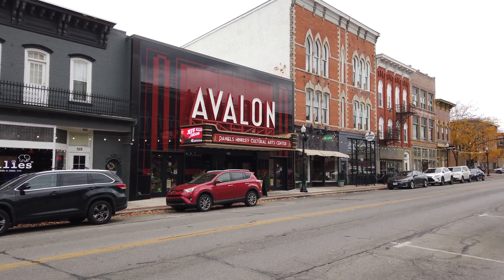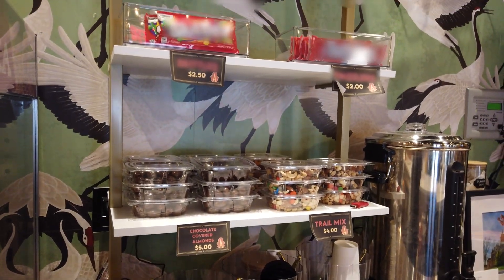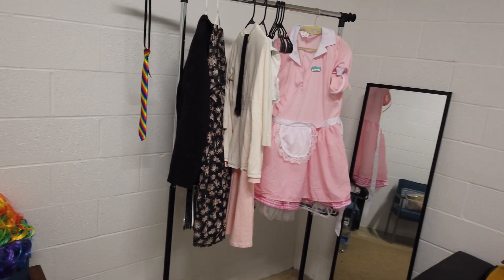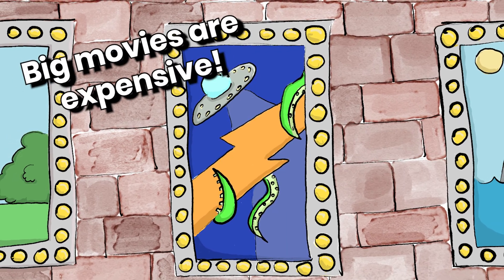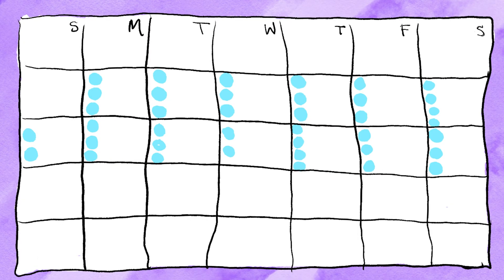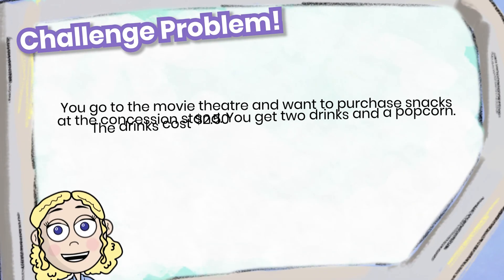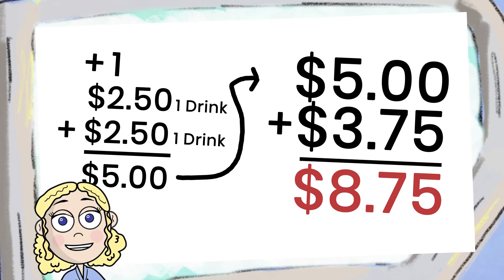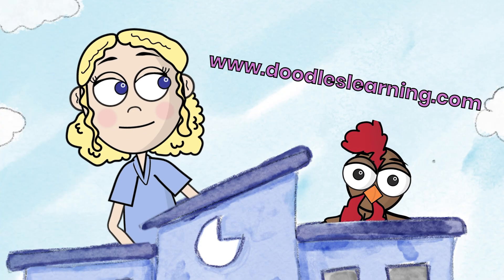How do theatres use math? | Real World Math Examples for Kids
Ever wondered how math plays a role in your favorite movies? Join us as we go behind the scenes of a theatre and discover the hidden math that makes movie magic! From ticket prices to seating arrangements, we'll explore the numbers that make movie magic happen. This video is perfect for students learning about math in real-world contexts and fostering a love of learning.

Standards that this video can help support:

3.MD.A.1: Tell and write time to the nearest minute and measure time intervals in minutes. Solve word problems involving addition and subtraction of time intervals in minutes, e.g., by representing the problem on a number line diagram.

5.NBT.B.7: Add, subtract, multiply, and divide decimals to hundredths, using concrete models or drawings and strategies based on place value, properties of operations, and/or the relationship between addition and subtraction; relate the strategy to a written method and explain the reasoning used.

Thank you to the Avalon Theatre for allowing me to see behind the scenes!